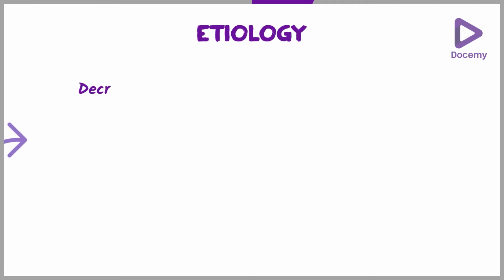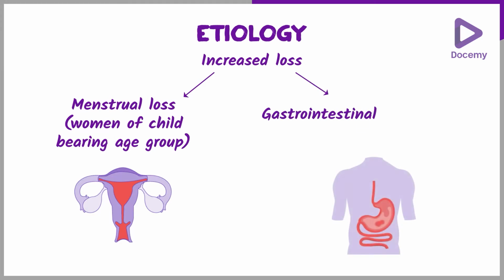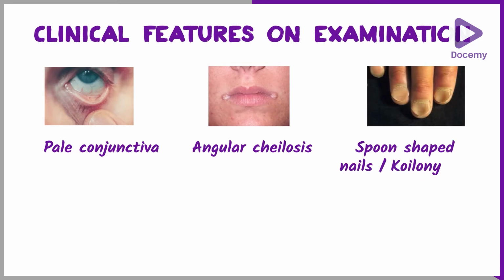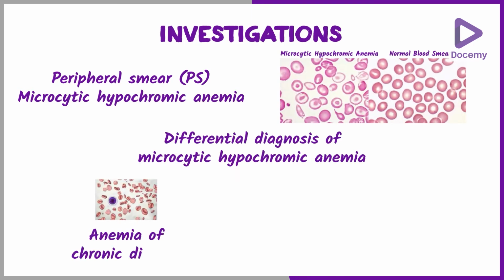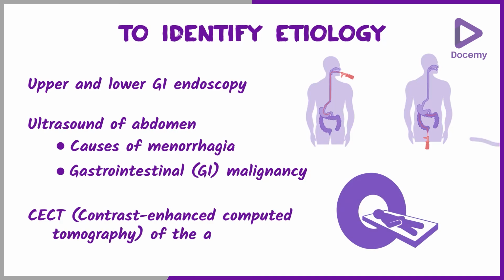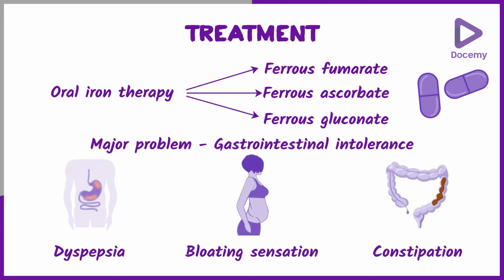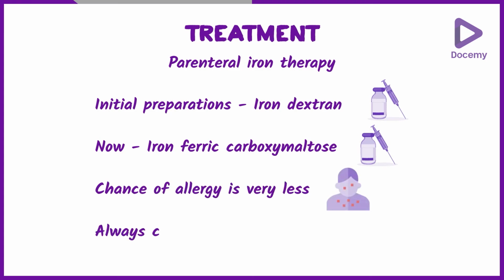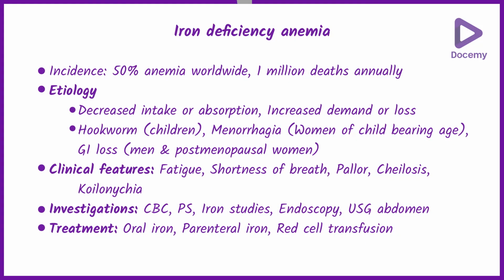How many minutes does it take to learn Iron Deficiency Anemia?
Medical students have too much to learn and too little time. These ultrashort videos are designed to be a great way for you to quickly get started with your exam preparation, and refresh what you’ve already learned before taking on more complex material.

Iron Deficiency Anemia in Medicine by Dr. Vinod VS MBBS, MD is a synopsis on the topic with must learn points.